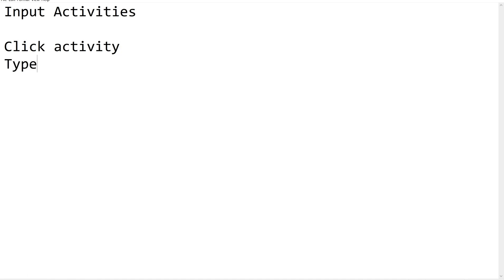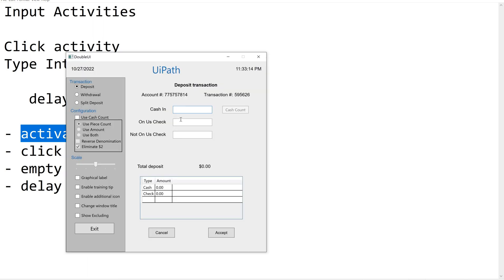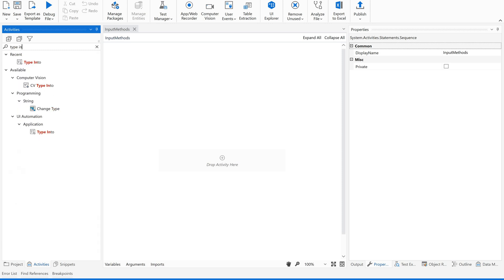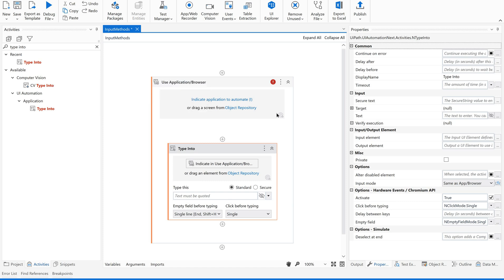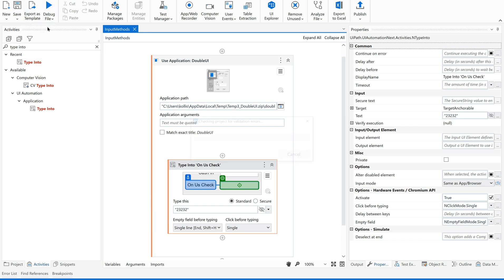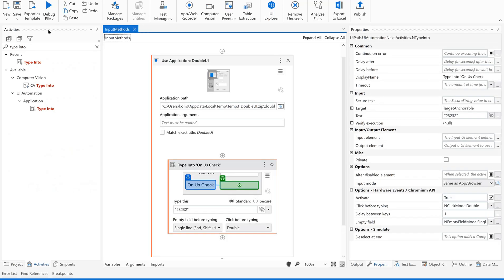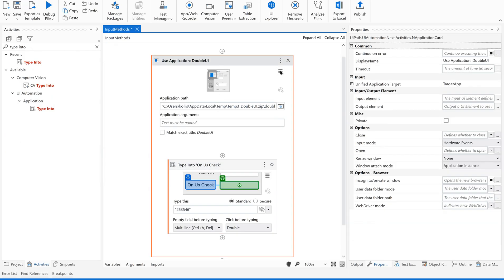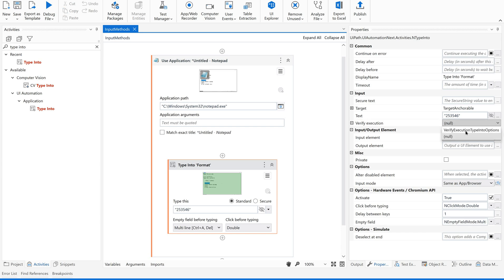Type Into Activity & properties | UiPath Studio |Input Activities in UIAutomation | UiPath Tutorials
Hi Techies,
In this video we can learn about the Type Into activity and its main properties, How to use Type into activity